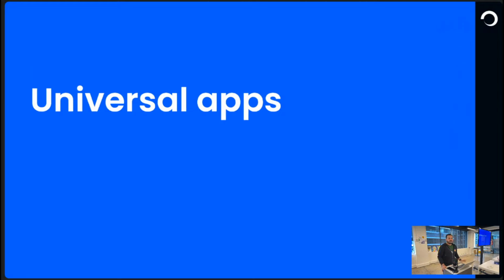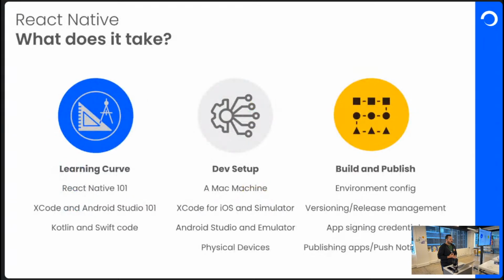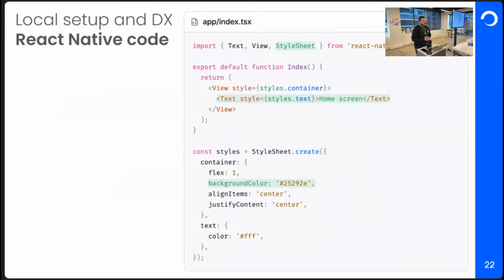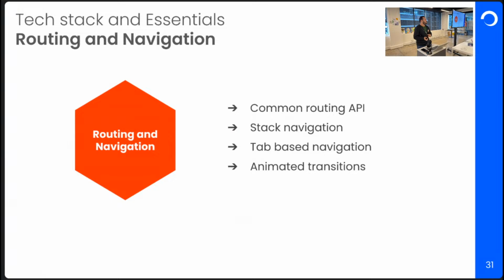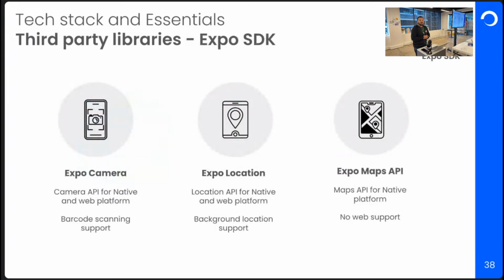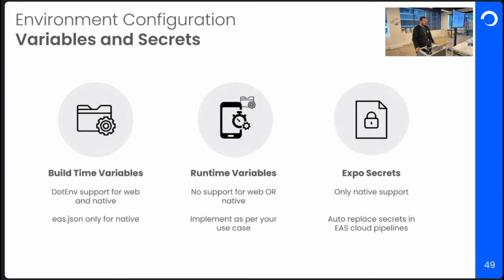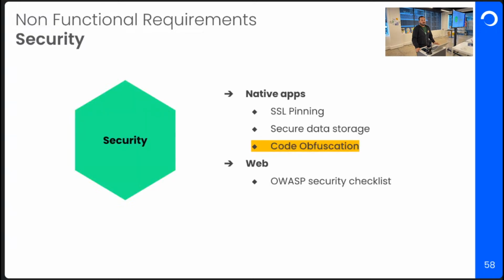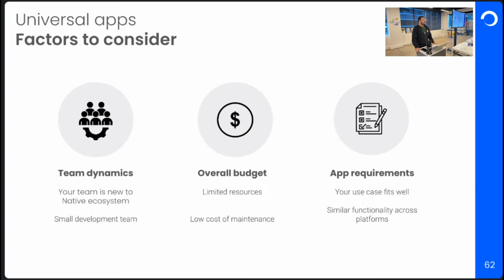Building Universal Apps with Expo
Host: Swapneel Desai

In today's fast-paced development landscape, the ability to create universal applications that operate seamlessly across both web and mobile platforms is essential. Leveraging the power of React Native, Expo, and Universal UI components, developers can streamline the development process by maintaining a single codebase while delivering consistent, high-quality user experiences on multiple platforms.

This approach not only optimises development resources but also allows for faster iteration and deployment, making it a crucial architectural pattern for modern app development. Attendees will gain a comprehensive understanding of how to implement this strategy, along with practical examples and insights into how to manage the complexities of universal development.